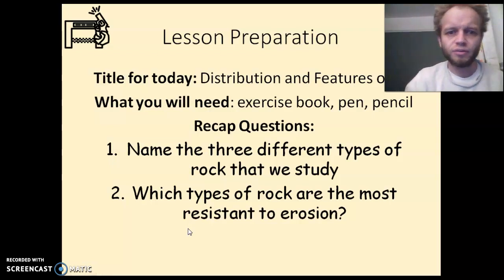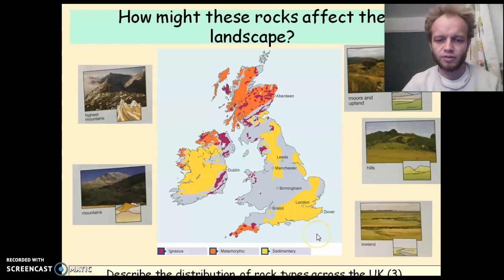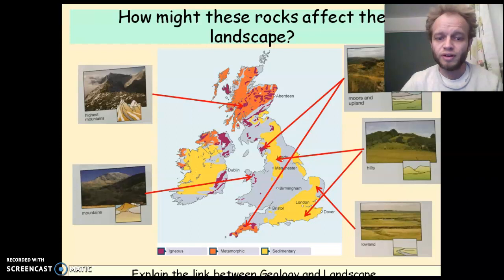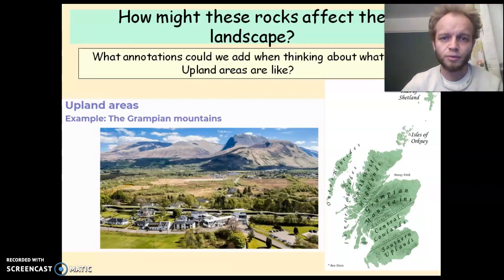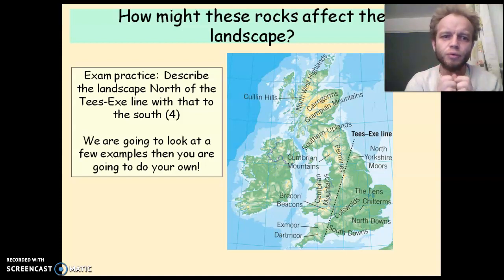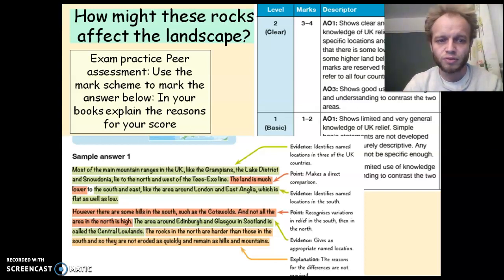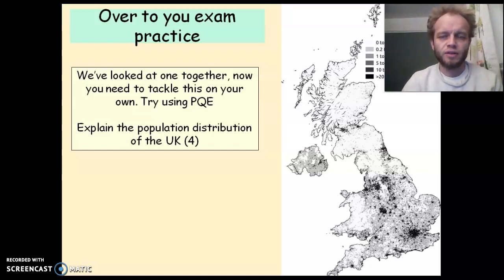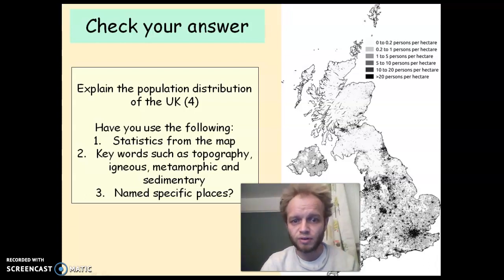Features and distribution of rocks in the UK